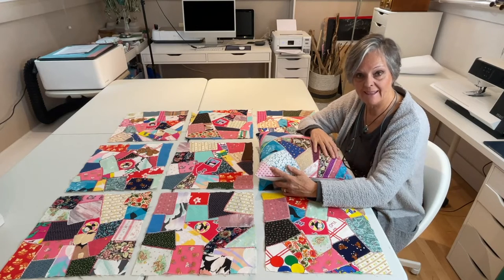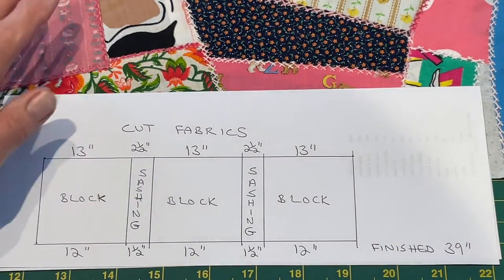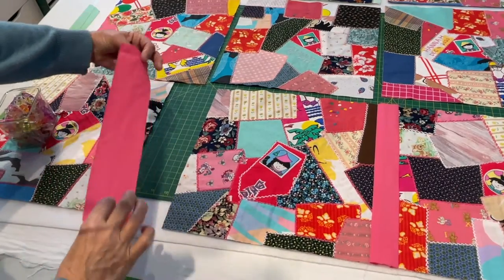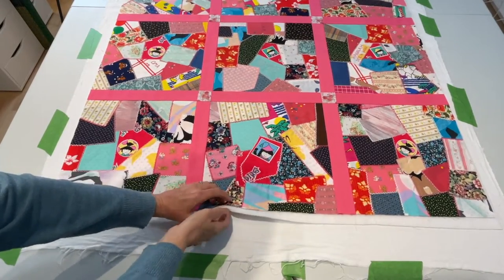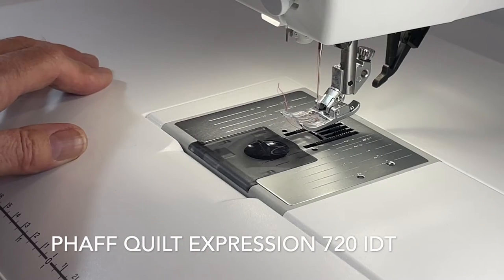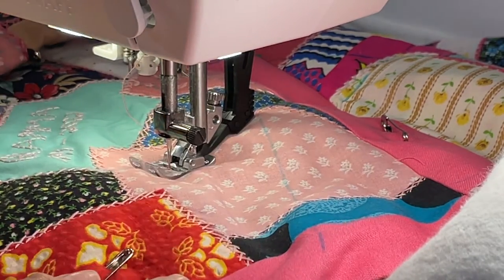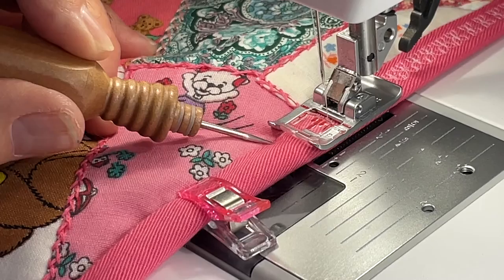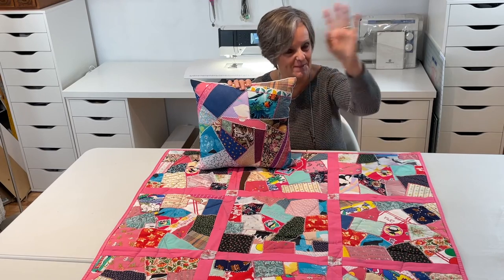HOW TO FINISH CRAZY QUILT - PART 3 - Sandwich, backing, sashing, quilting & binding.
Step by step on how to put your crazy quilt squares together with a backing and batting. How to add your sashings and corner stones. How to quilt it all together and add your bindings. Lots of tips and tricks along the way.

AMAZON PAID LINKS:
Cutting mat 36"

Omnigrid 12/5" square quilting ruler

Omnigrid 24" quilters ruler

Long Metal ruler

Olaf Rotary cutter

Alex Anderson 4-in-1 tool

Warm & Natural batting

Polyester quilt batting

Magic Clips

Large Clip

Fabric Marking pen

Soapstone marking pencil

Curved safety pins

Quilting gloves

Iron on label

SUPPLY LIST:
-  2 fold away tables to work on your quilt
-  masking tape for centre of tables if desired
-  2 metres of pre-washed backing fabric. I used white flannel
A piece of polyester or warm and natural batting that will fit your size of quilt. Mine was 40x60” (102x152cm) then I cut it down to fit.
9 14” crazy quilt squares
Your choice of material for sashings and bindings. Depends on the size of quilt for how much you will need. I had 6 sashings at 2.5”x13” (6.4x33cm) 2 sashings 2.5x40” (6.4x102cm) or the width of your quilt. Binding was 2.5”x5.1yds (6.4cm x 4.6m) for my quilt
Tape measure
Cutting mat
Omnigrid 12.5” quilting square
Omnigrid long ruler
Olaf rotary cutter
Sewing scissors
Sewing machine
Walking foot for non quilting machines
Matching polyester, all purpose or cotton thread
Sewing pins
Magic clips
1 large clip to hold quilt together when doing end binding
Fabric marking pen
Soapstone marking pen if you have dark fabrics
Sewing quilting gauge
Iron and ironing board
Long ruler
1.5” (38mm) curved safety pins
Quilting gloves
Iron on label, made by grandma

Time stamps
0:00 Intro
1:28 Touching story
3:22 Set up work area
3:56 Prepare backing
4:40 Batting
5:58 Calculating size of squares
6:13 Diagram of measurements
7:15 Squaring up quilting squares
9:37 Cutting sashings
10:16 Arrange your squares
10:46 Correcting my side measurements
11:38 Sewing on sashings
11:49 Magic clips
12:04 1/2” seam allowances
12:34 Iron seams toward sashings
14:10 Sewing your rows together
14:48 How to add corner stones
18:20 Cutting down quilt top to fit batting size
20:06 How to quilt layers together
20:45 Quilting with abstract lines
24:01 Pinning layers together
25:00 Remove tape and cut off excess fabric
25:27 What thread to use
25:55 What sewing machine
26:06 Walking foot
26:22 Phaff Quilt Expression 720
27:03 Quilt from middle out
27:48 Quilting gloves
30:00 Stitch length
30:52 Removing fabric pen lines
31:05 Remove pins
31:12 Cut all sides evenly through all layers
32:26 Calculating binding measurement
33:53 Joining binding strips together
34:55 Iron binding in half lengthwise
35:16 Pinning binding to back side of quilt
36:42 How to sew a mitred corner
37:47 Joining binding at end
42:19 Pin binding to front and sew in place
44:23 Alex Anderson 4 in one tool
45:13 Finish